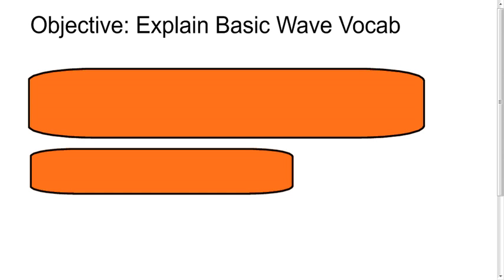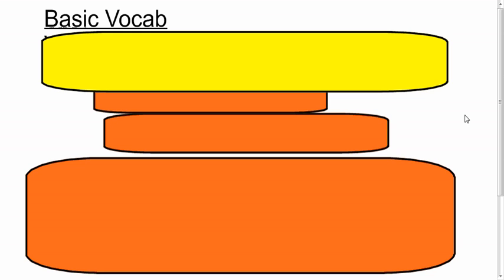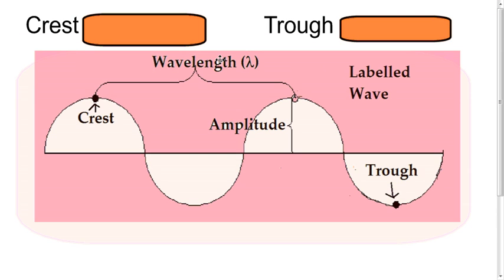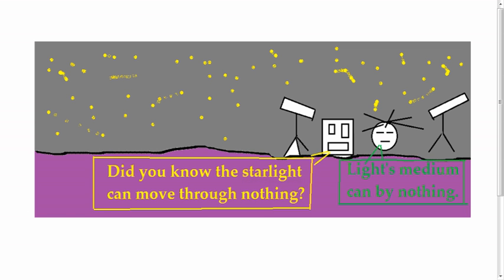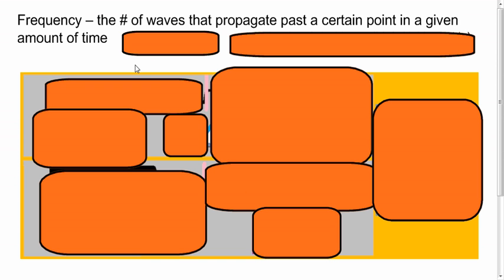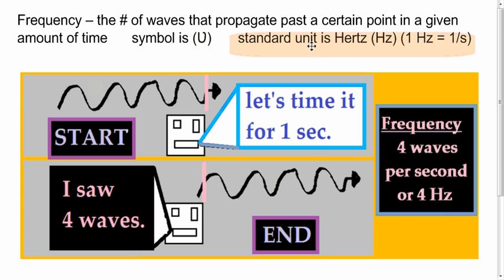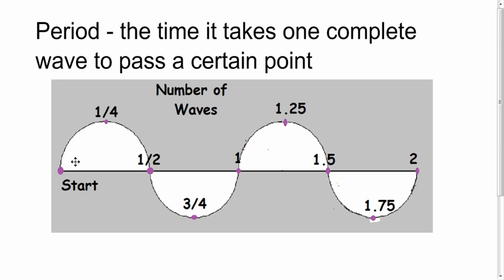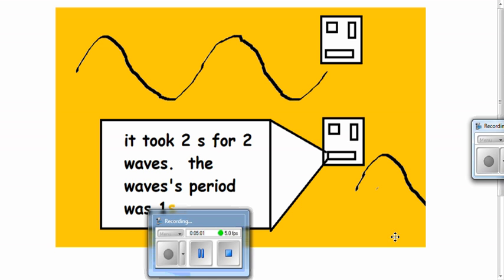wavevocab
Tutorial on Basic Wave Vocab